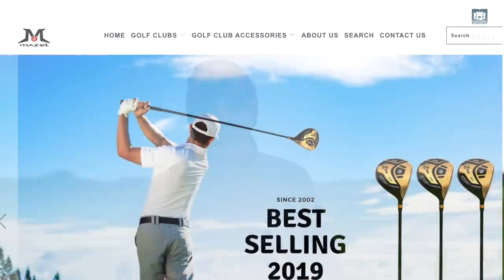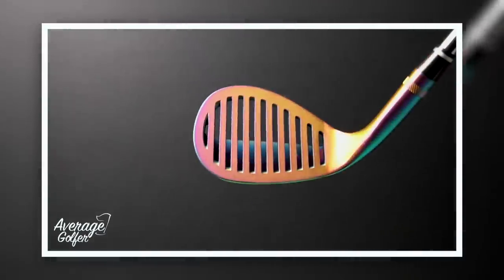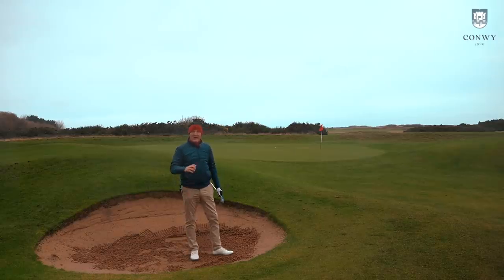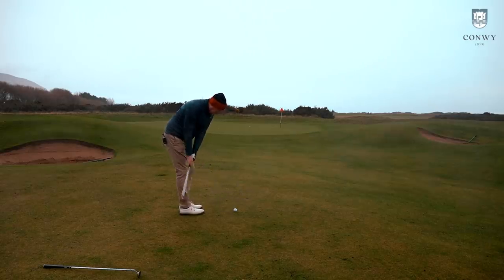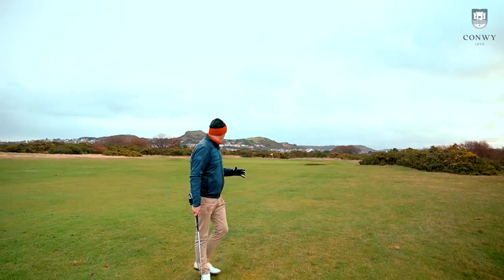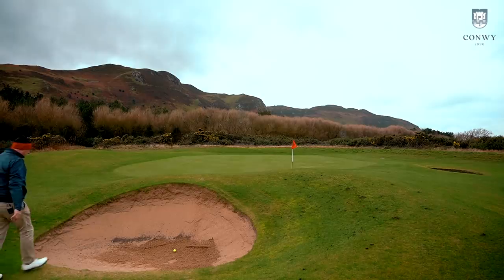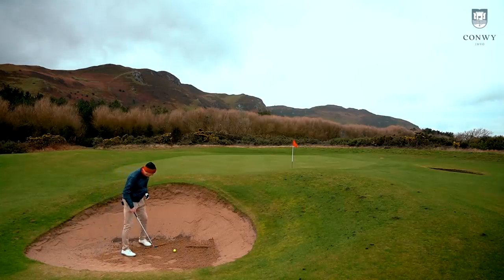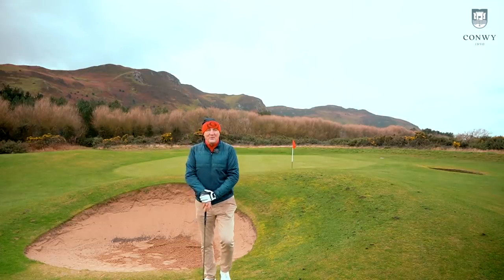The Mazel sand wedge review